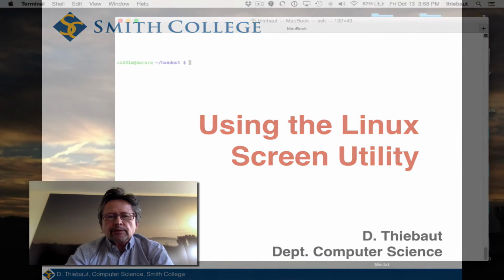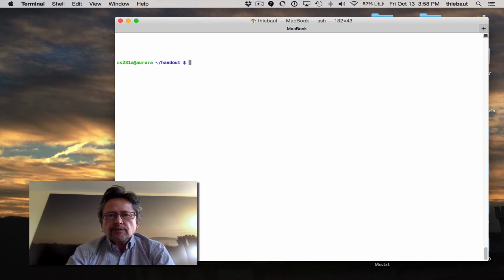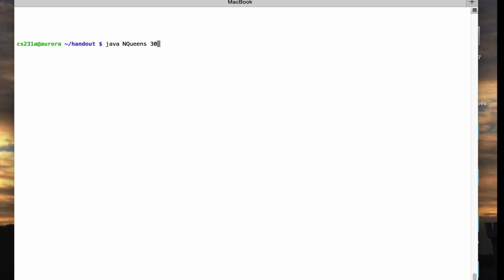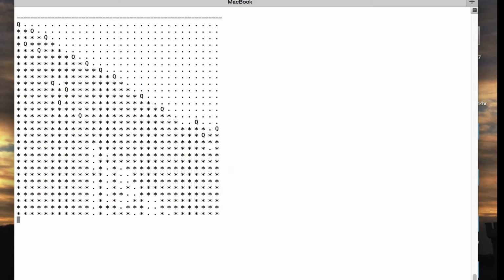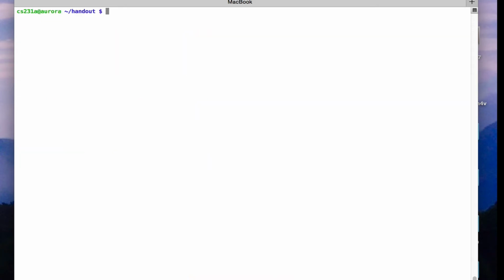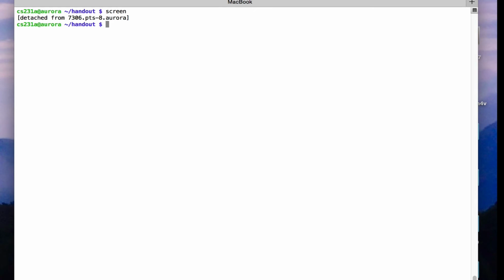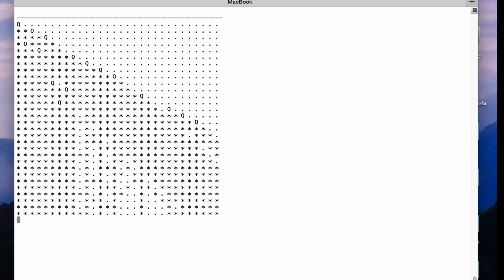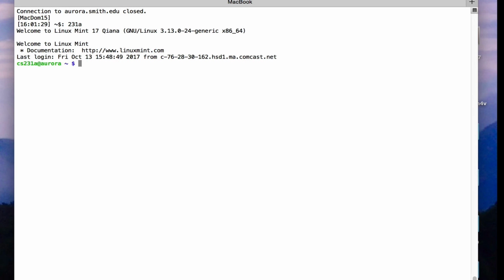Using the Linux Screen Command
A quick 4-minute tutorial on how to use “screen” on Linux machines to run programs that take a long time to reach completion.  With screen, the program can be started in a terminal, and be left alone to run while the user disconnects from the server, or even turns off the client laptop.